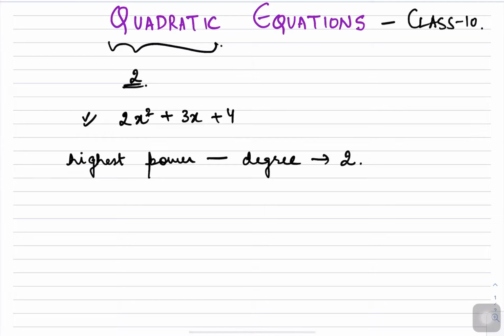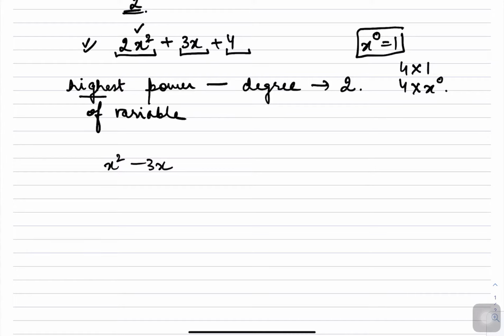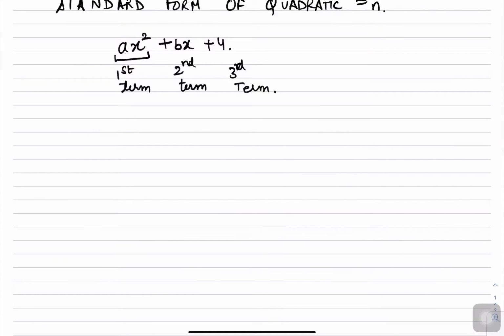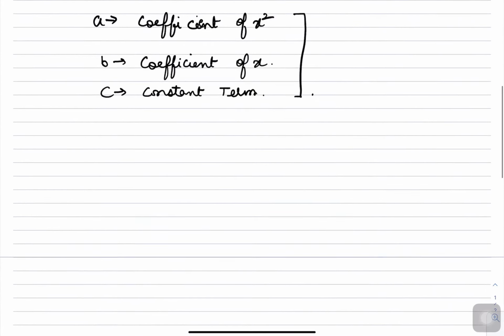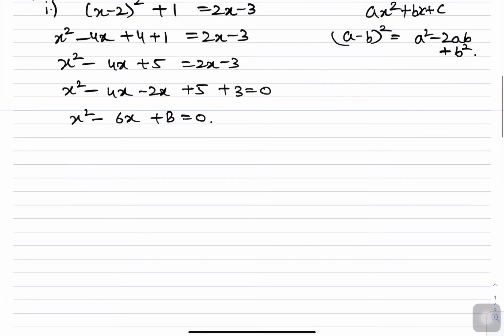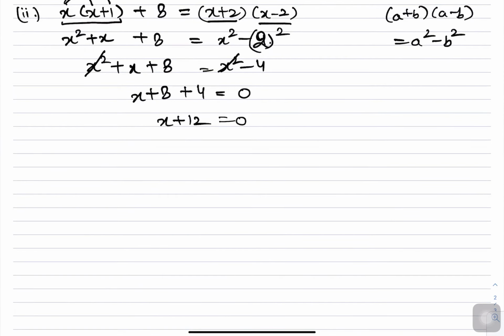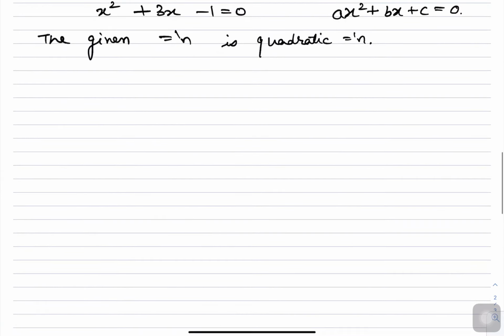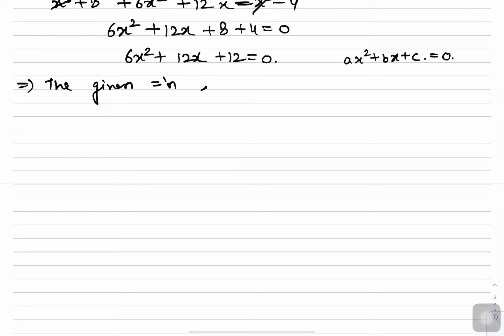QUADRATIC EQUATIONS-CLASS 10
Concept of quadratic equations